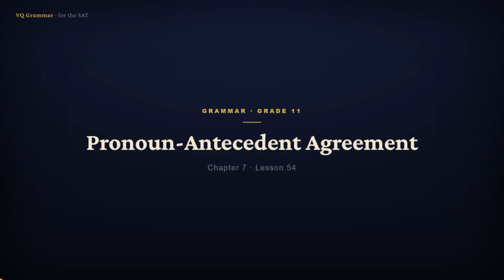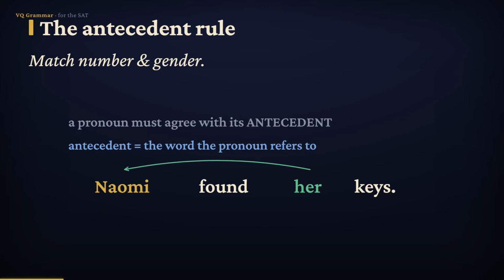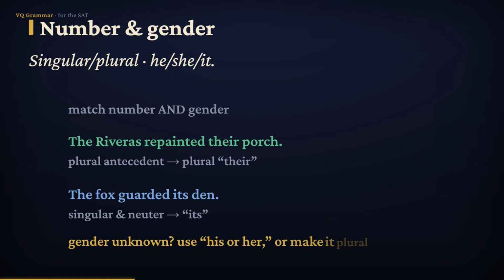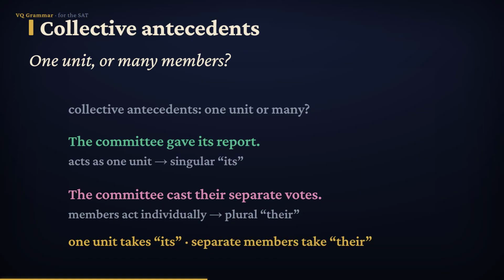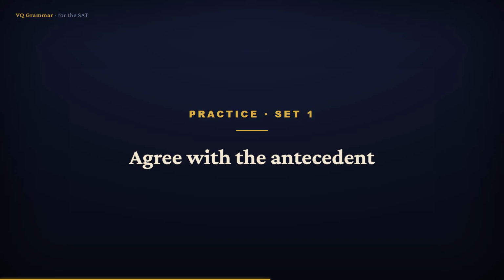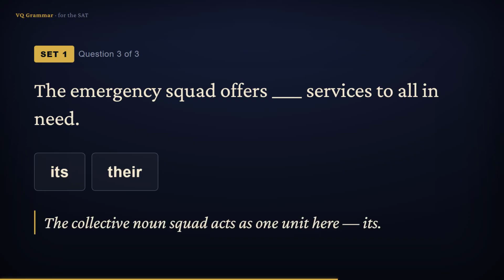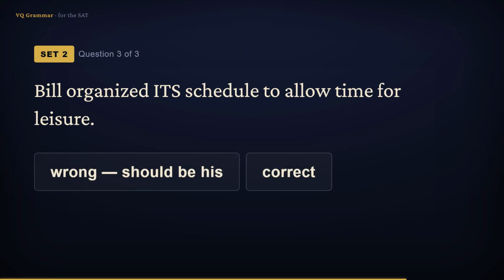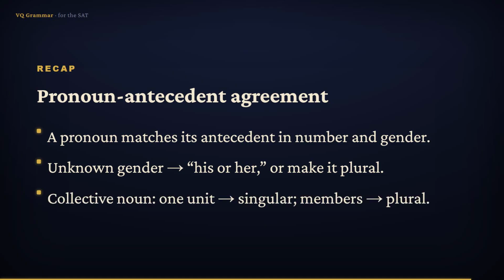Grammar Grade 11 | Ch. 7, Lesson 54 — Pronoun Agreement: Number, Gender & Collective Nouns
CHAPTER 7: USING PRONOUNS CORRECTLY — LESSON 54: AGREEMENT IN NUMBER AND GENDER; COLLECTIVE NOUNS
A pronoun must agree with its antecedent — the word it stands for — in number (singular or plural) and gender (masculine, feminine, or neuter): "The Riveras repainted their porch"; "Naomi found her keys"; "The fox guarded its den." Two antecedents joined by "and" are plural. When the antecedent is a collective noun (team, committee, class, congress), choose a singular pronoun if the group acts as one unit, and a plural pronoun if its members act individually: "The committee gave its report" vs. "The committee cast their separate votes."

• Pronouns agree in number and gender with their antecedent
• Antecedents joined by "and" are plural
• Collective nouns: one unit (singular) vs. individuals (plural)
• How to find the antecedent and match it

• Match number AND gender
• "and" antecedents — plural (their)
• Collective as one unit — its; as individuals — their
• Find the antecedent first

Chapters
0:00 Introduction
0:14 Agree in number & gender
0:58 Collective nouns
1:33 The routine
2:02 Practice Set 1
2:46 Practice Set 2
3:22 Recap: match the antecedent